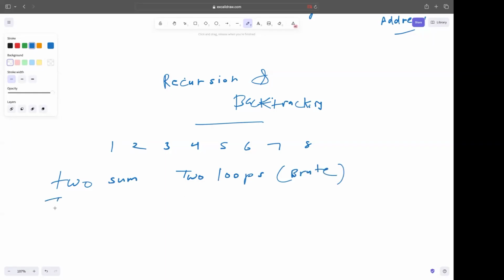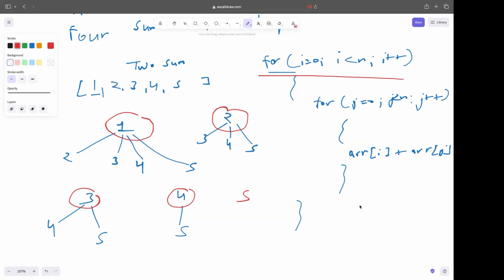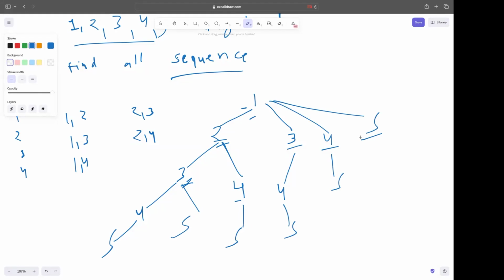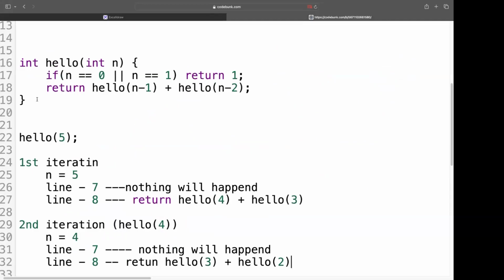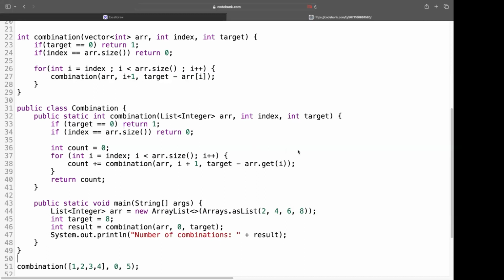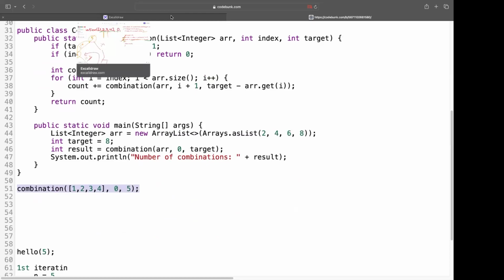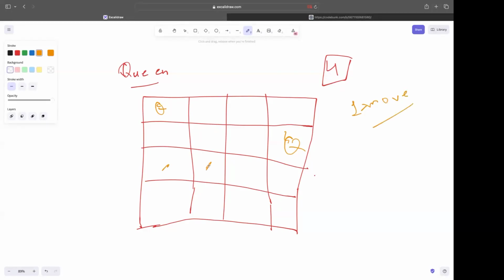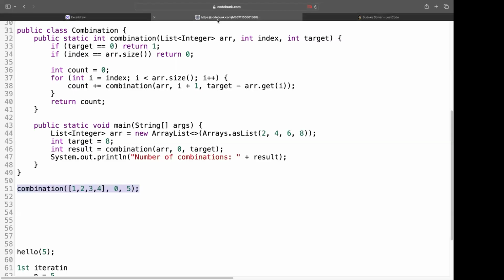DSA| Session 8 | Subhahu Jain | MentorAide